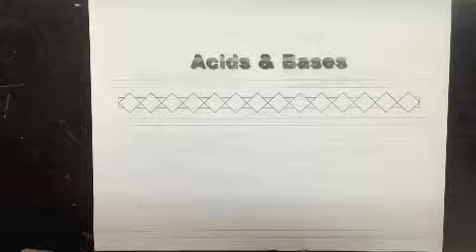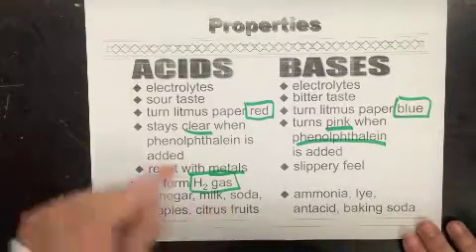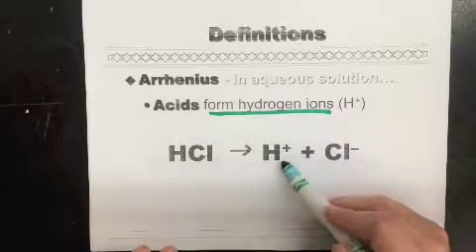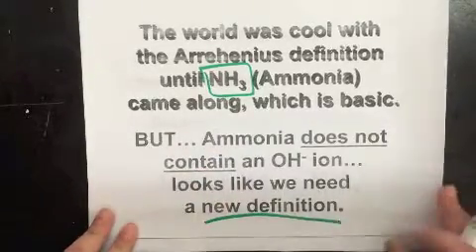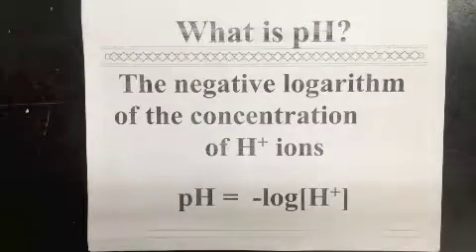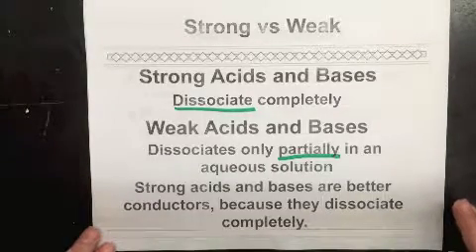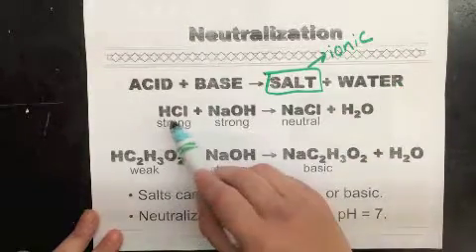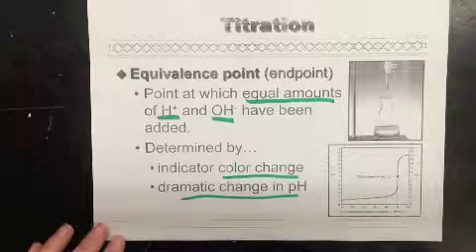9.7 Acids & Bases